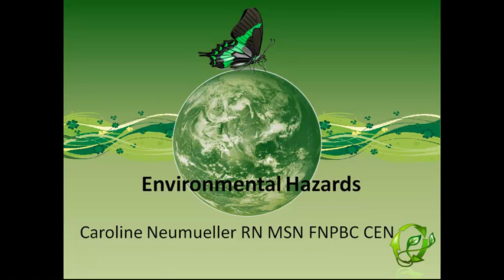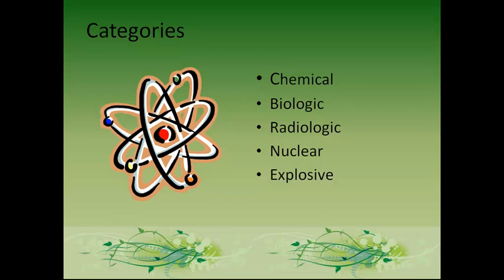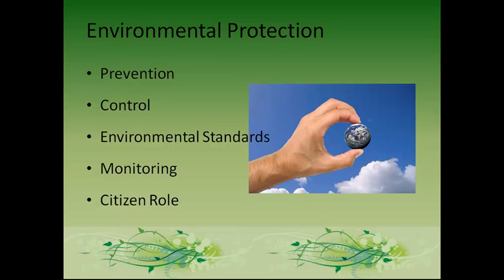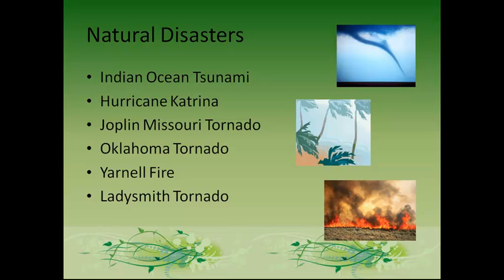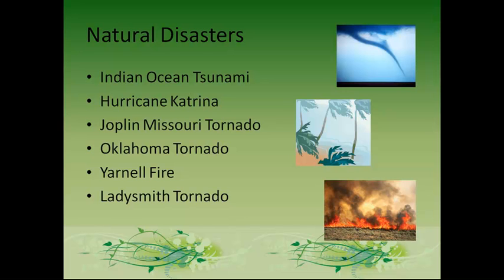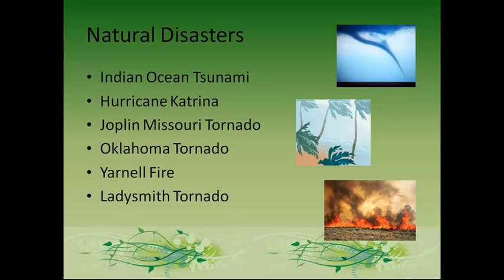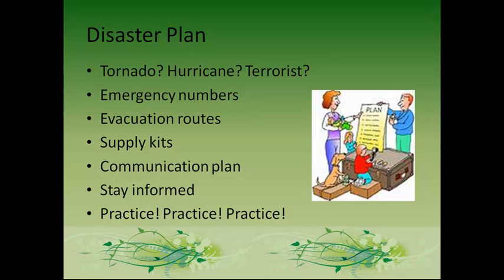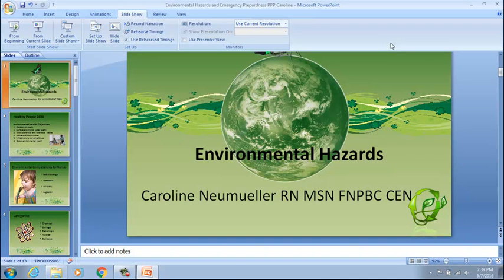Environmental Hazards and Emergency Preparedness PPP Caroline